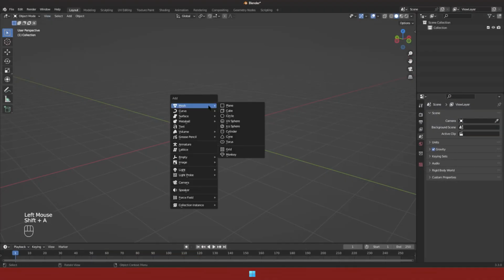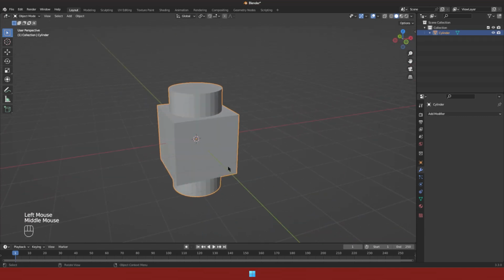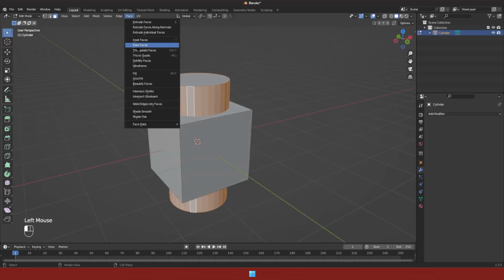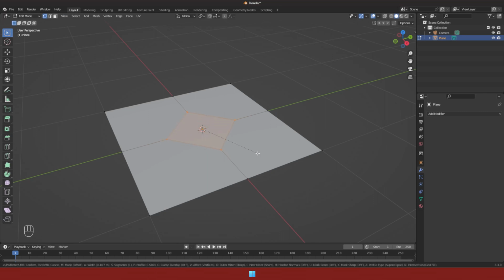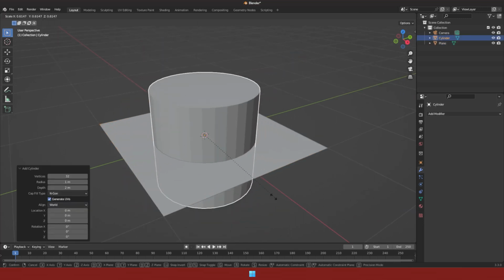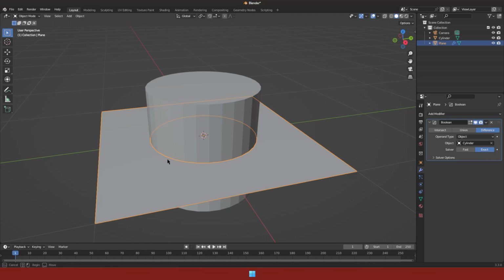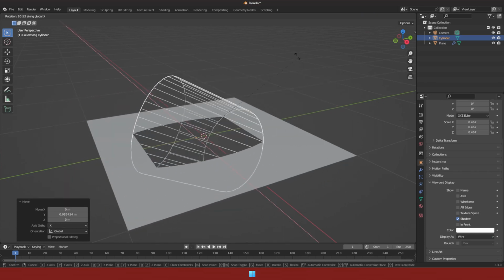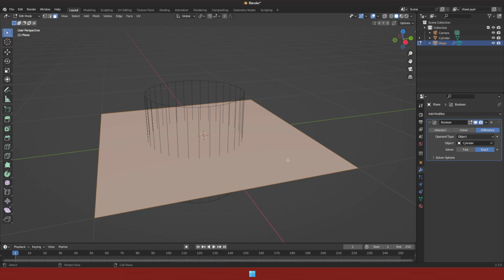HOW TO CUT HOLE IN 3D BLENDER | BEST WAY OF CUTTING HOLE | BOOLEAN MODIFIER | QUICK TUTORIAL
Here is the timeline if you want to watch specific parts.

00:08:09 Intersect Face (Boolean Tool)
00:38:20 Bevel Vertices
01:06:19 Boolean Modifier (Best Method)
01:38:09 Explanation of the Boolean Modifier
01:58:16 Cut hole is missing in edit mode.
A quick tutorial on how to use boolean modifier in blender.
Boolean modifier is a powerful tool if used correctly, and will help
to speed up your workflow.
Hope you guys enjoy it. thanks!
I'll be bringing more tutorial videos for you!
Your subscription will help to grow this channel, thanks!!